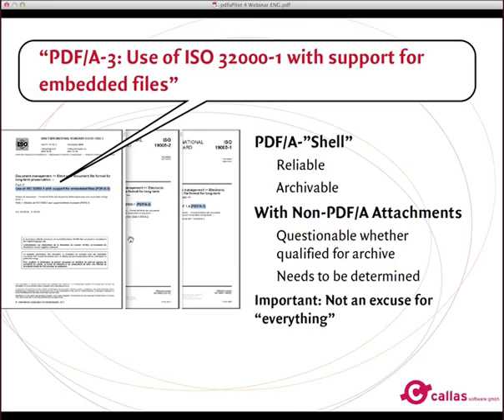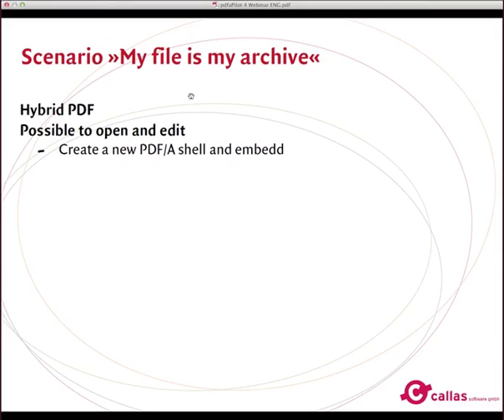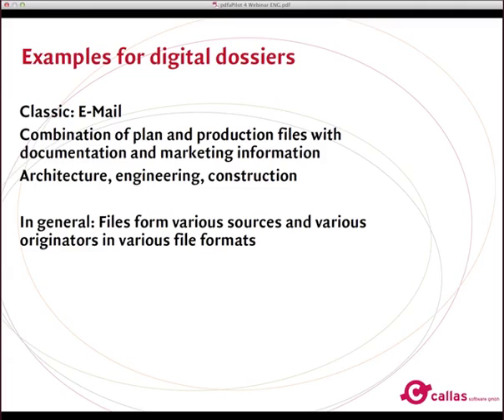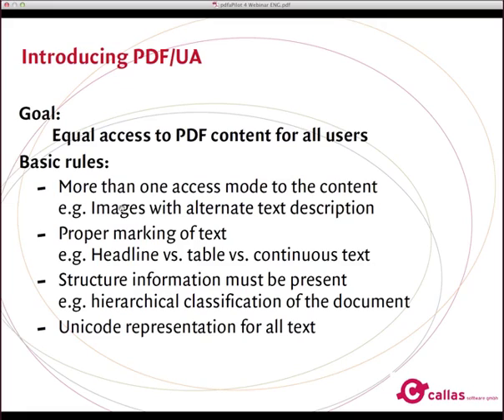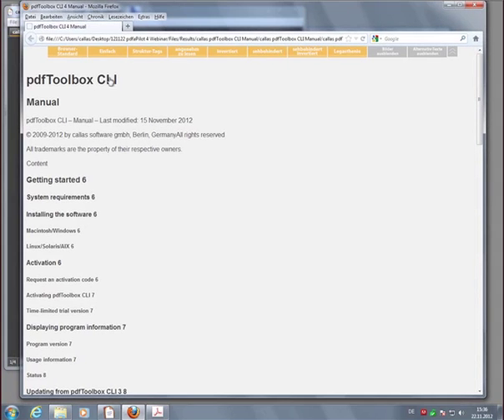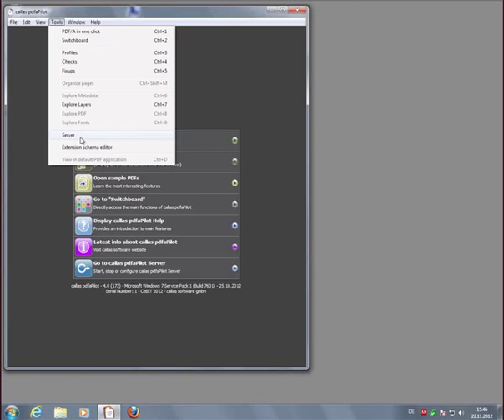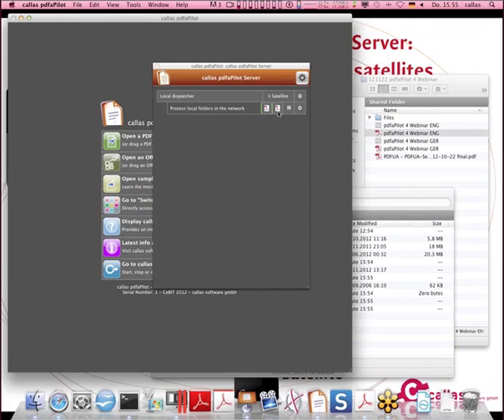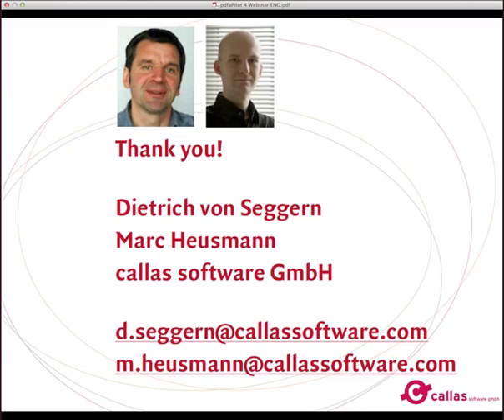pdfaPilot 4 webinar - English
During this session, the following topics were covered:

- PDF/A-3: short explanation and user cases + support in pdfaPilot
- PDF/UA: short explanation and user cases + support in pdfaPilot
- EPUB Export
- Server-Integration
- Process Plans